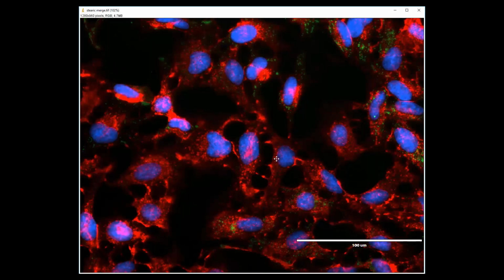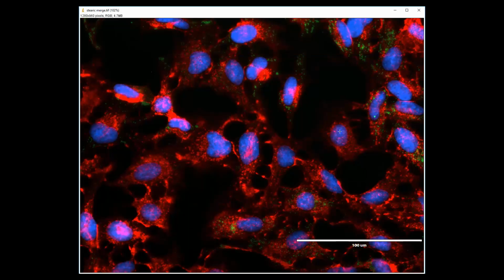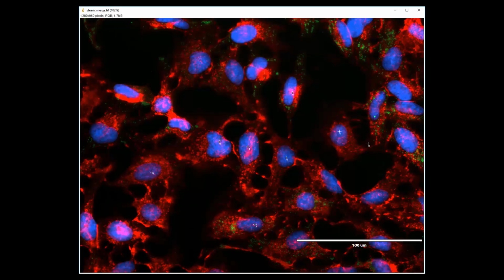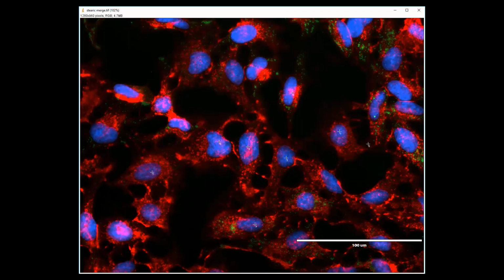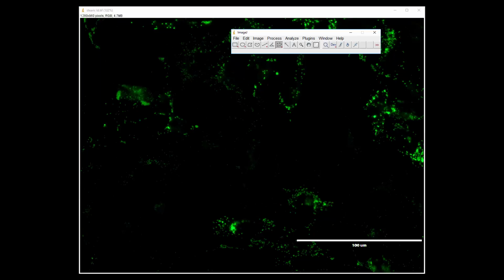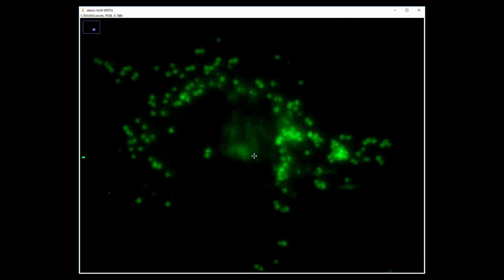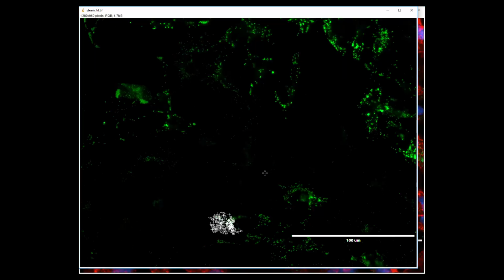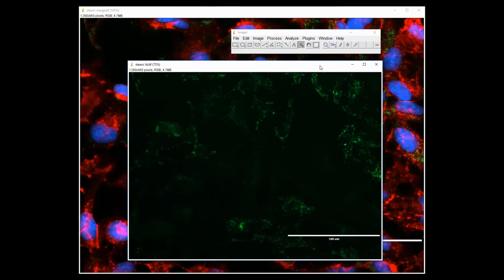Part 5. Data Analysis Counting Lipid Droplets Per Cell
“Data Analysis Cell Block Part 2 ImageJ Number of Lipid Droplets Per Cell” This is the 5th video in the Lipid Droplet Experiment Protocol series discussing how to use ImageJ to count the number of lipid droplets per cell and record it in a spreadsheet. This is a part of the Lipid Droplet Experiment Protocol.